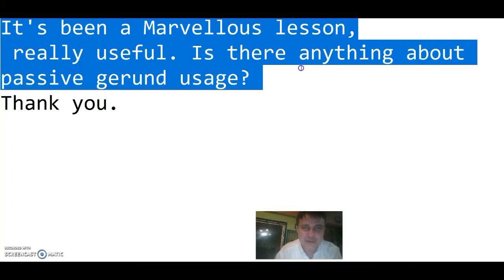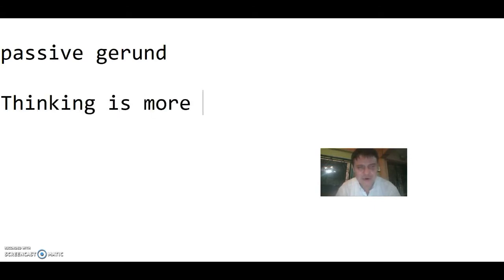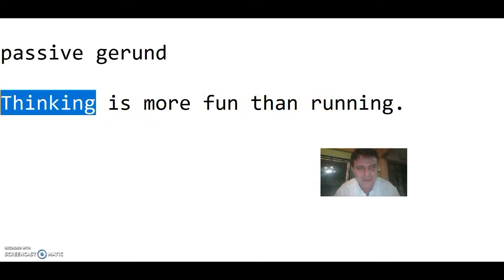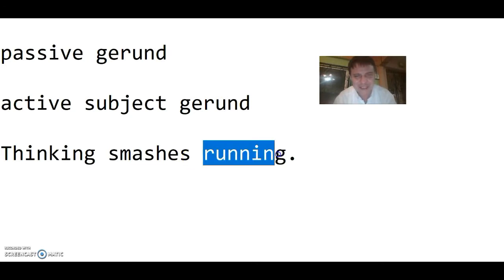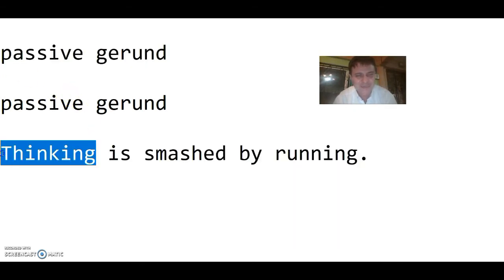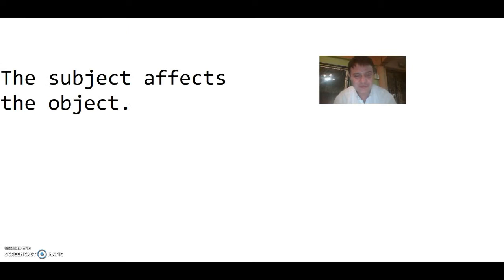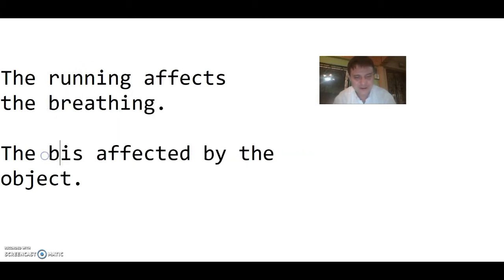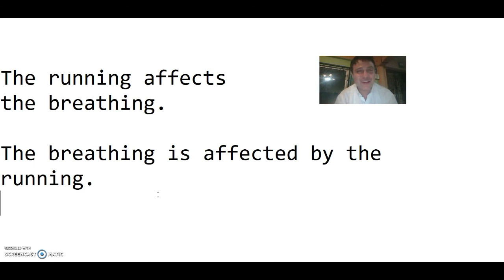Passive Active Gerunds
Subject does object.   Subject is done by object.

Gerund =   verb  +  ing   =  noun

Punching does hurting...  Hurting is done by punching.